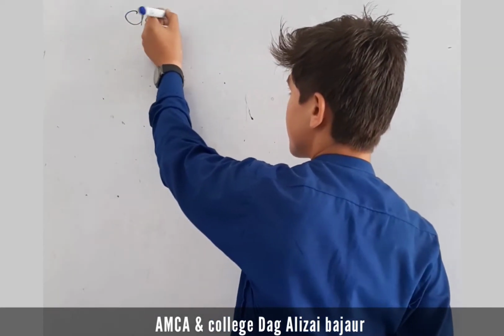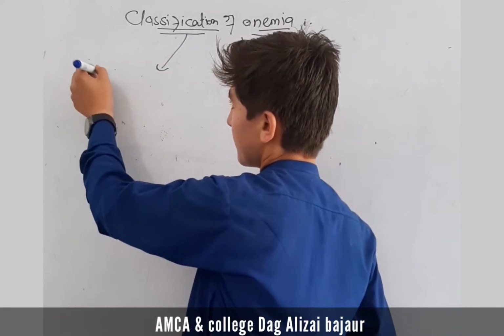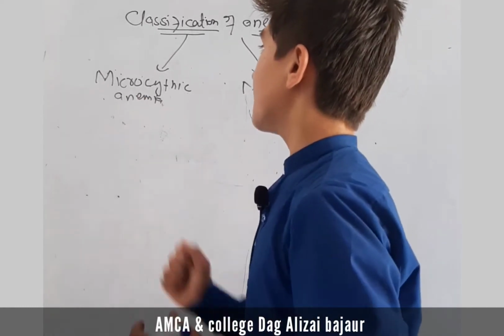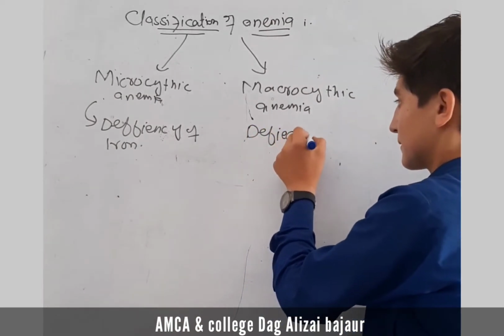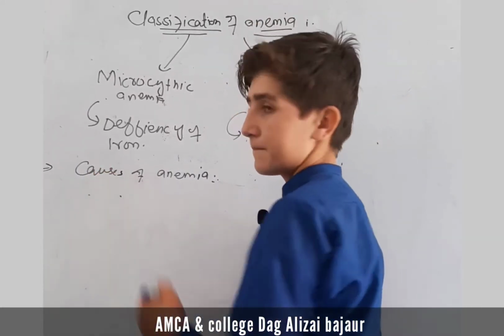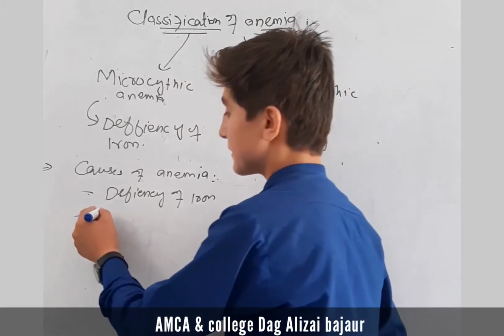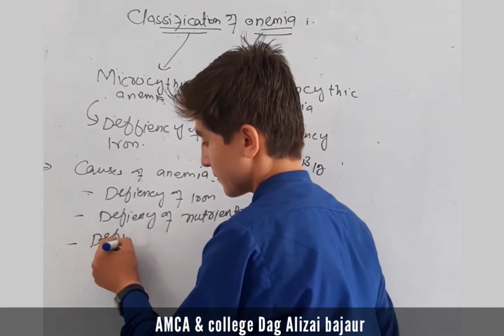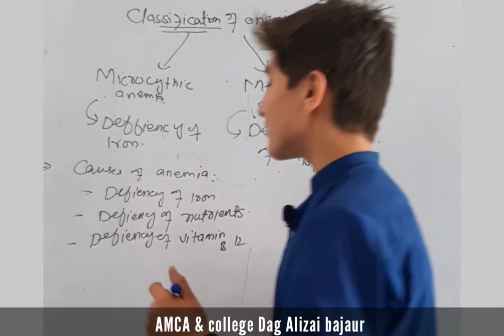Classification of anemia||Symptoms of anemia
iron deficiency anemiaanemia symptomsanemia treatmentAnemiamorphological classification of anemiaetiological classification of anemiaClassification of anemiaSymptoms of anemiaWhat is anemiaWhat is anemia in urduheartheart attackheart diseaseWhat is heartpathologypediatricstypes of anemiaanemia causesiron deficiency anemia symptomsthe living worldthe living world biology class 11the living world class 11Biology class 11 chapter 1#anemia#classificationofanemia#causesofanemia#trearmentofanemia#viral#biology#drnajeeb#drhadi#alakhpandey#youtube#urdulecture#medicalinformation#dearsir#chemistryplus#class7th